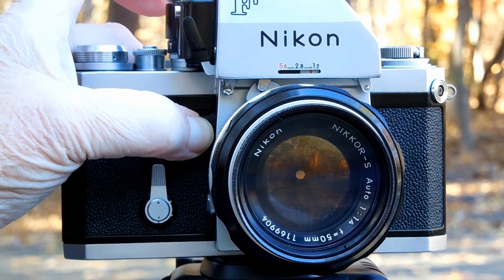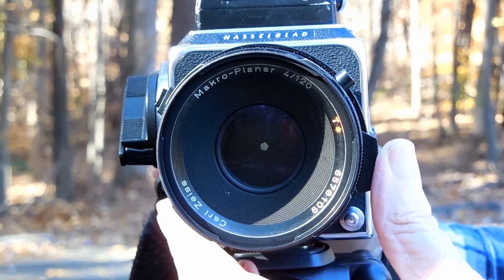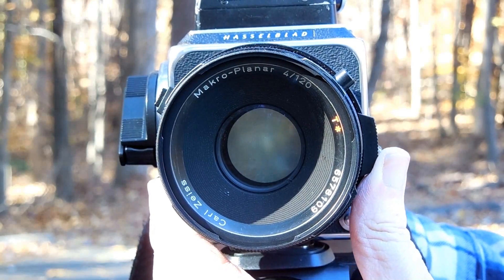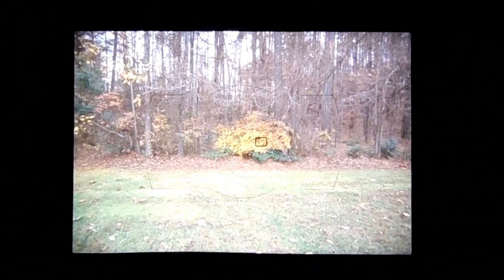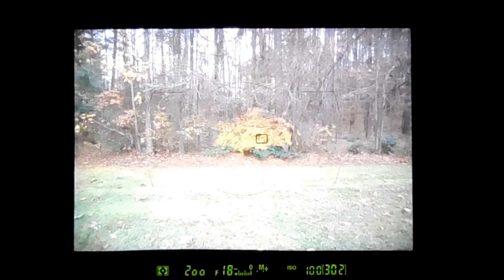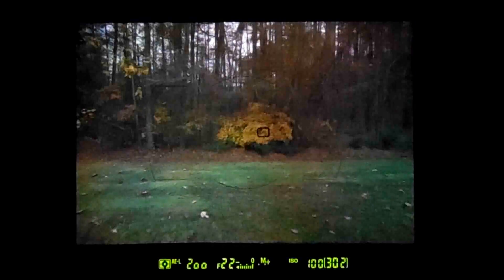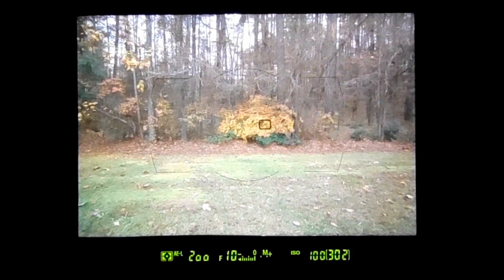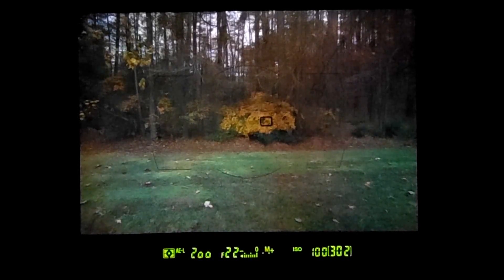f Stop and Depth of Field, Camera Basics